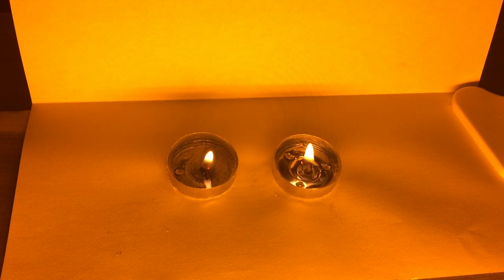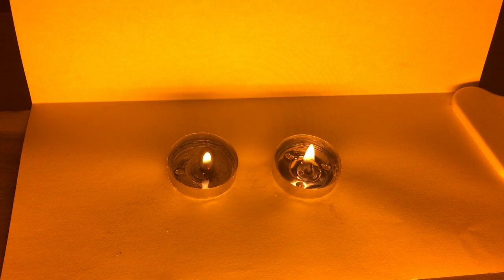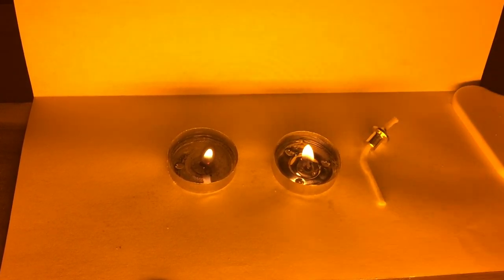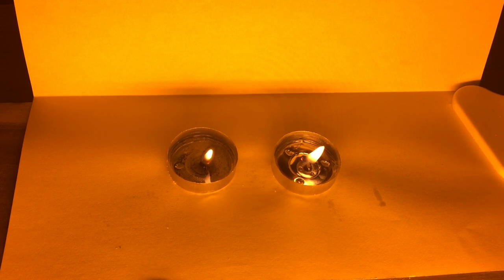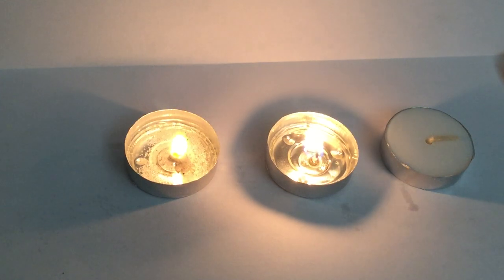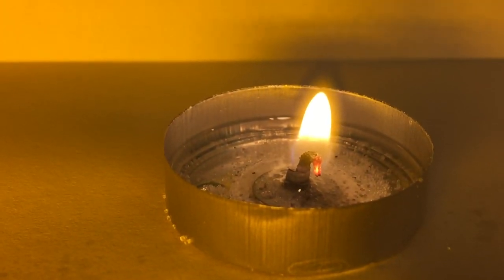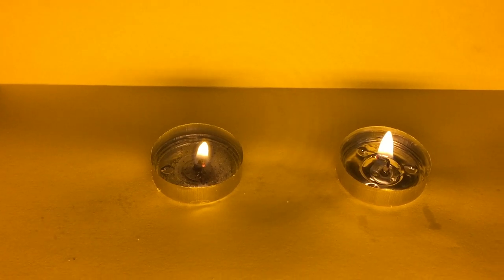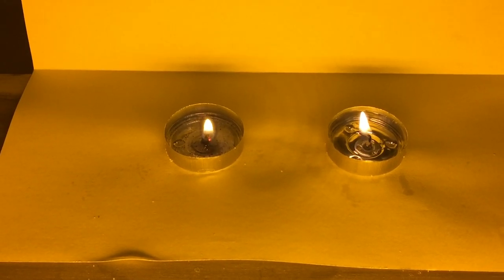Long Lasting Black Flame from a Sodium-Infused Fire Illuminated by LP Sodium Lamp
The "black flame" phenomenon illustrates photon emission and absorption, which is of interest to high school chemistry and physics classrooms. However, demonstrations on YouTube show transient processes produced by placing salt-soaked paper towel in a flame or by continuously pouring salt water into the flame.

For classroom demonstrations, a more steady, consistent, and safe black flame source is needed. In this video, one such source based on inexpensive tea lamps is proposed and demonstrated.

This video builds upon a previous one showcasing the inexpensive Low Pressure Sodium Vapor Lamp Apparatus:

Here are the components needed to build the LP Sodium lamp apparatus:

1. Philips 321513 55-watt T15 SOX55 Low Pressure Sodium HID Light Bulb  [$39.99]

2. Leviton 8806 Bayonet Base Glazed Porcelain Lampholder [$18.88]

3. Fulham WorkHorse Adaptable Ballast, WH2-120-C [$17.97]